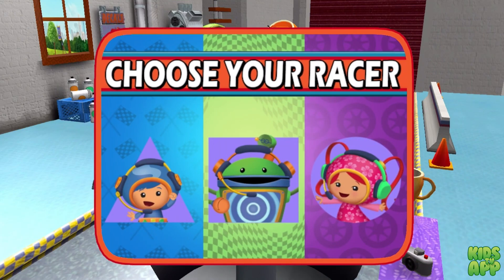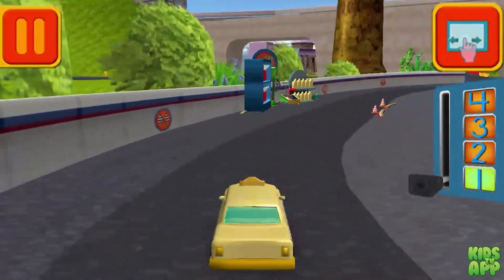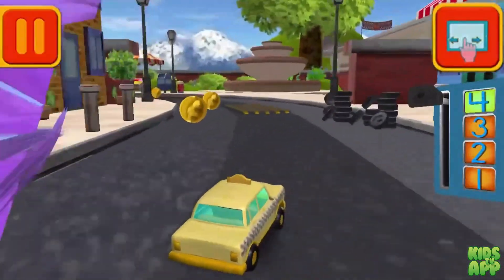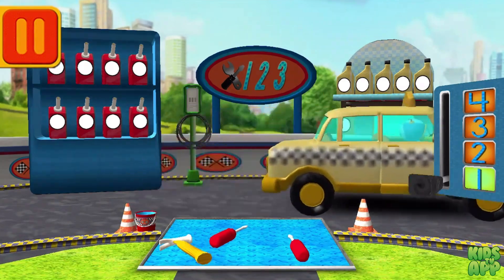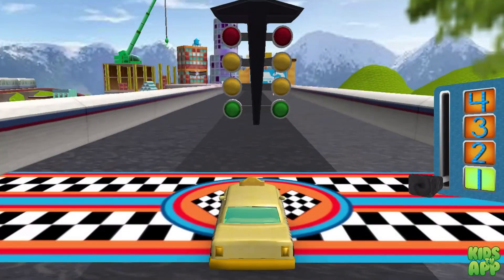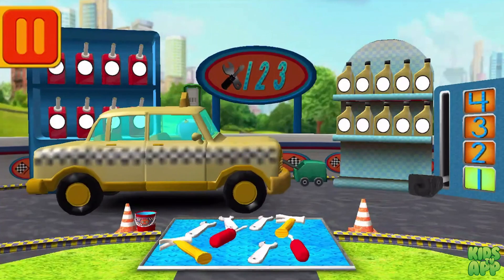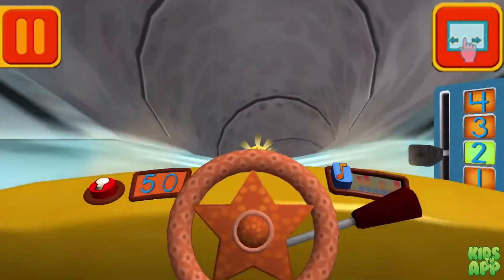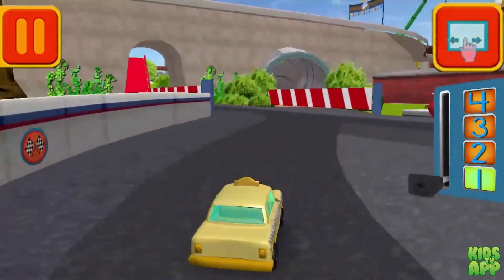Team Umizoomi: Math Racer - Race cars & learn math! - Part 27 - Best App For Kids